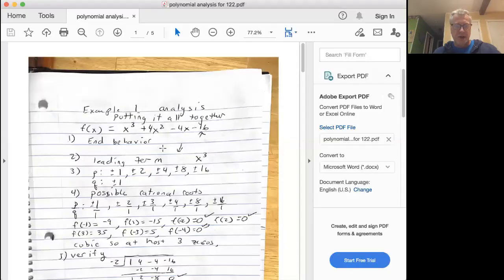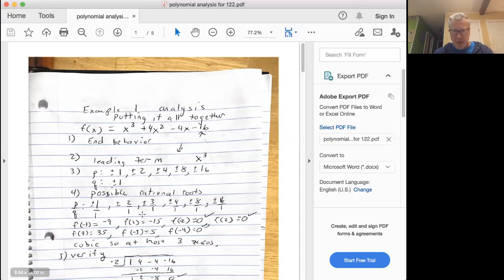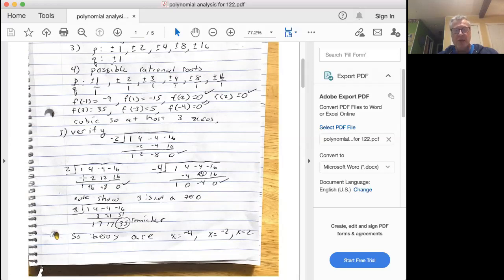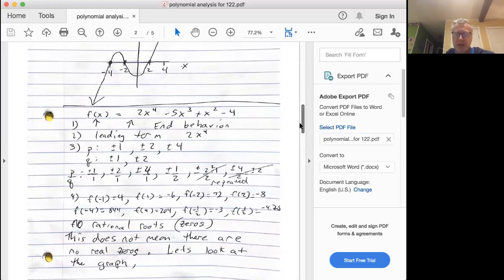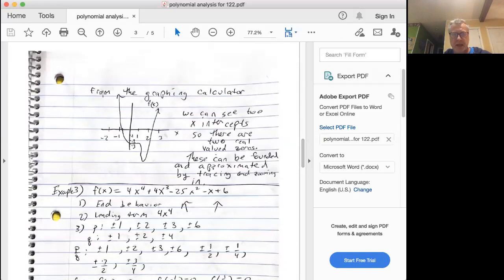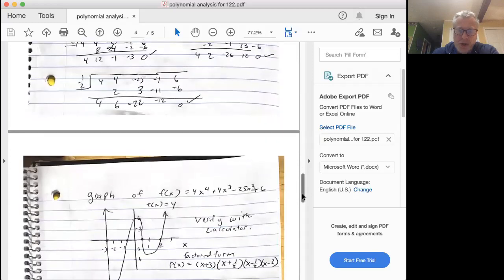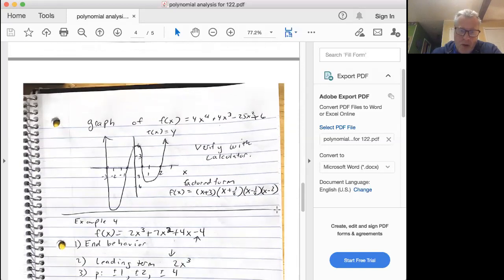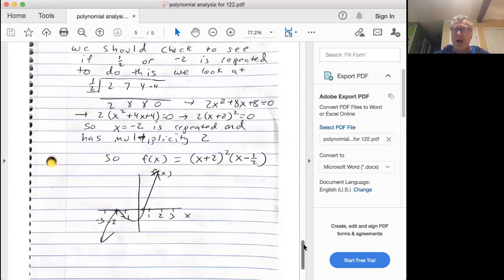Rational roots for MTH 122